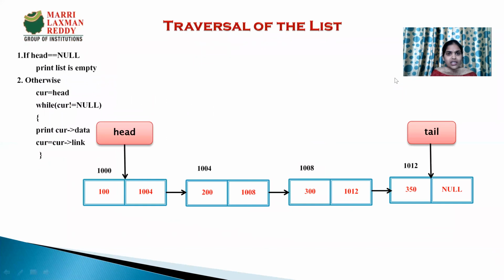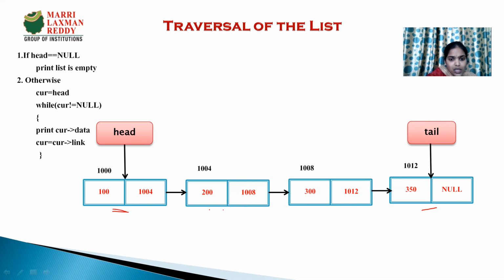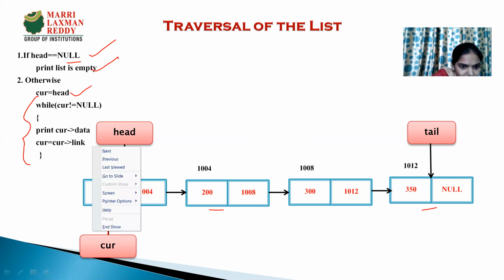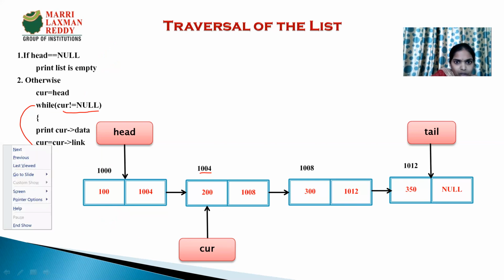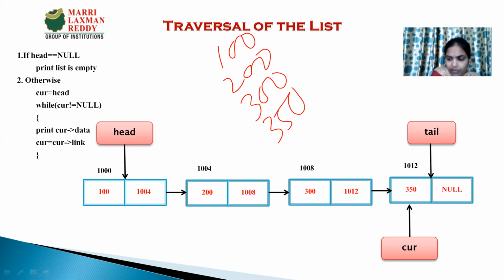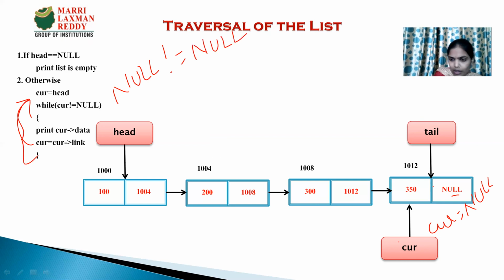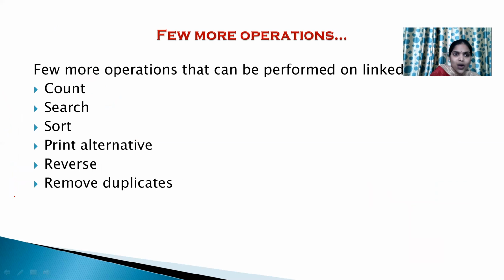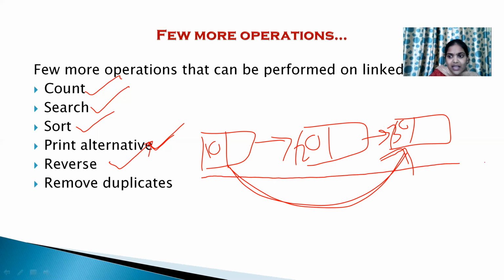Traversal operation in Single Linked List